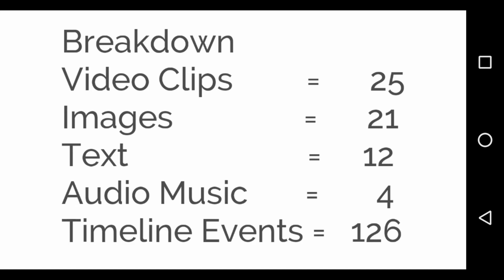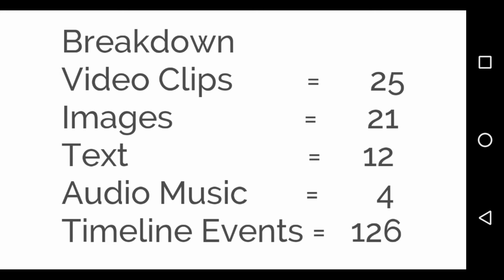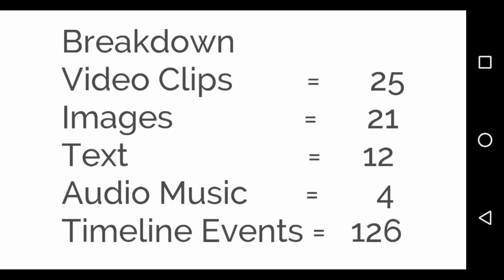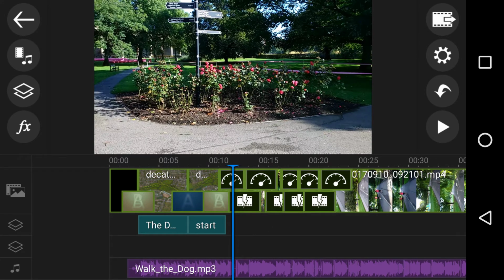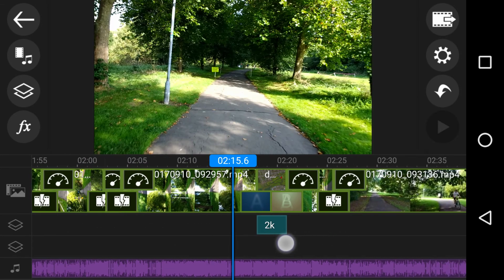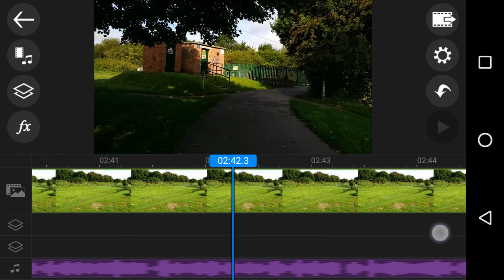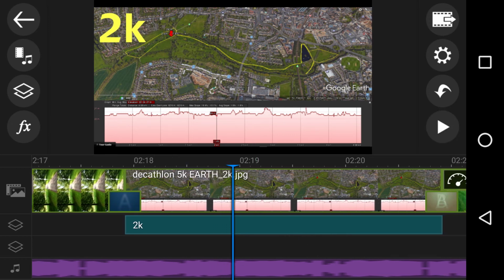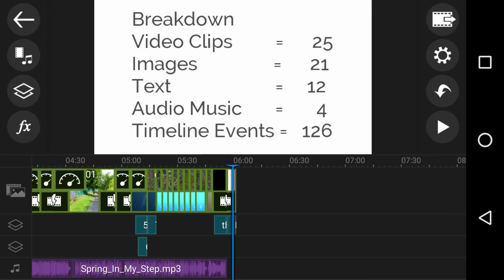PowerDirector App 35 Video Edit Breakdown 126 Events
Want to be a proficient Video Producer, then become a better Video   Editor. An amateur will practise until then get it right where a professional will practice until they cannot get it wrong.

Breakdown of 'The Decathlon 5k Route Guide for Chelmsford' - video clips 25, images 21, text 12, audio music 4 equals TOTAL of 126 Timeline Events watch it

For me personally, I am looking to push myself to create more challenging edits, not to 'show off' but to create a skill that lets me help people learn, or tell a story in a video that does NOT waste any time with unnecessary elaborate visuals or pretentious annoying audio.